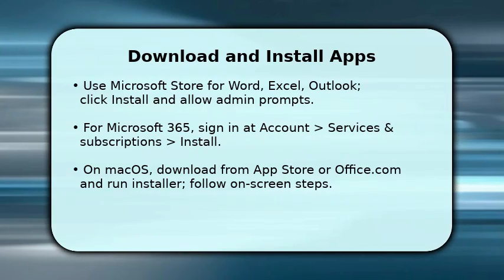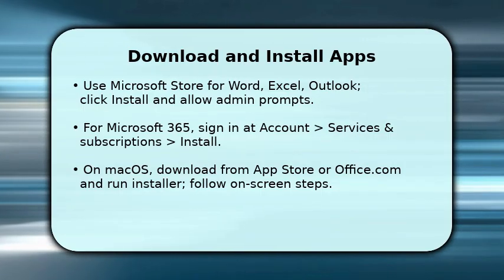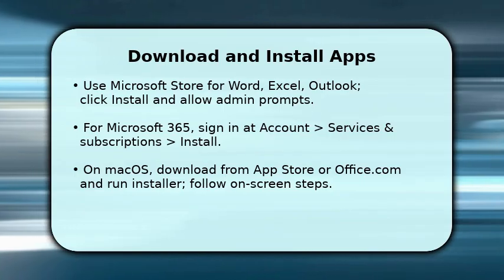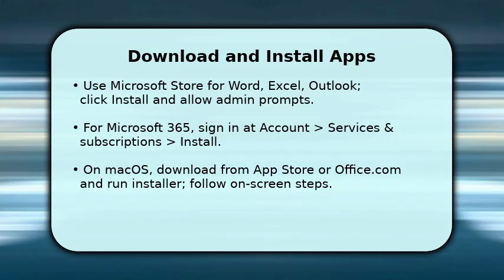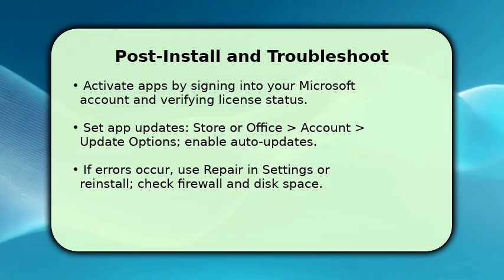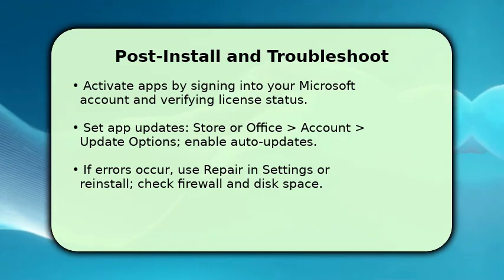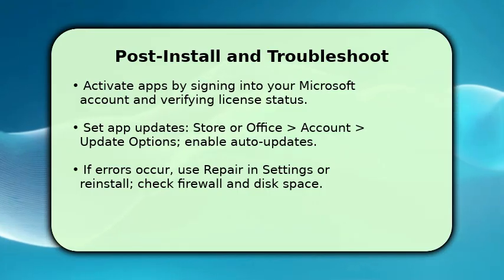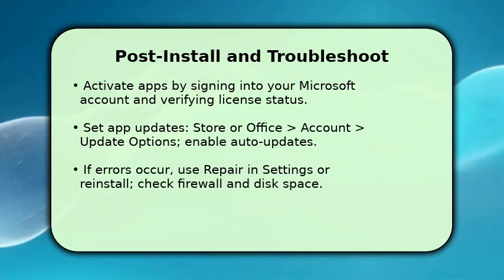How to Put Microsoft Apps on Laptop (full Guide)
Discover the step-by-step process of installing Microsoft Office apps on your laptop with our comprehensive guide. From system requirements to installation, we cover everything you need for a seamless setup experience.